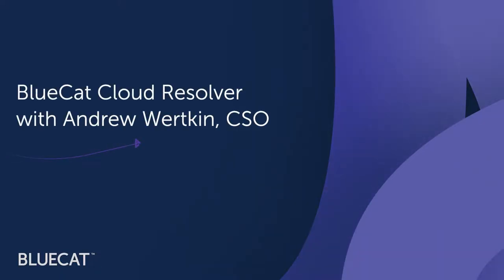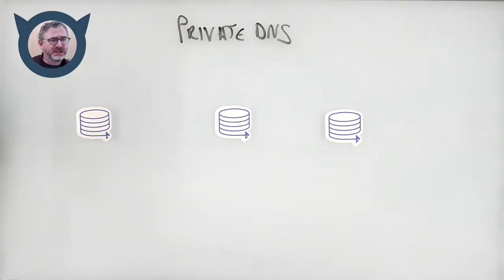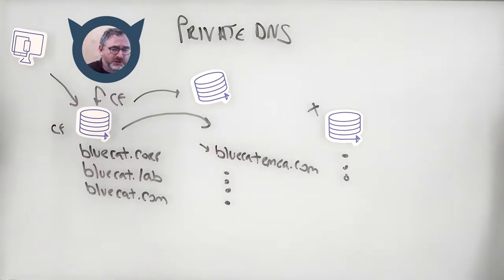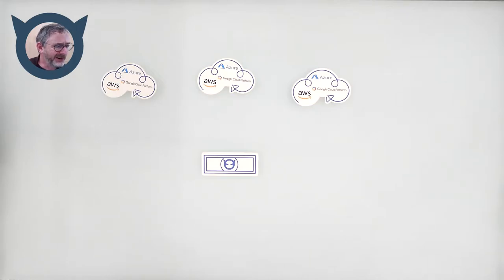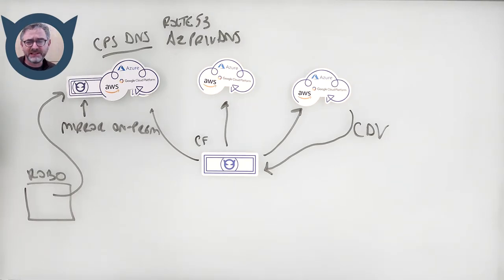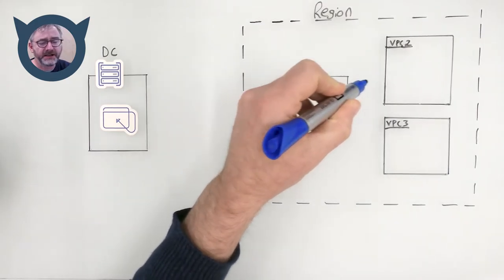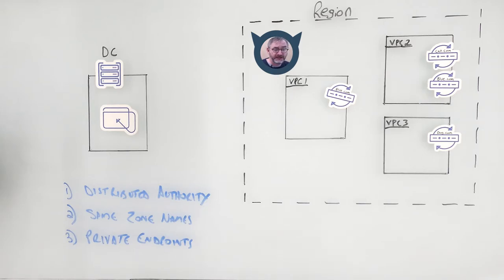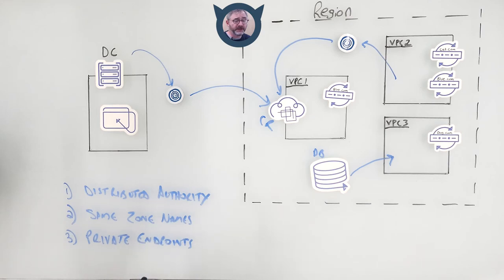Visionary Whiteboard — BlueCat Cloud Resolver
Watch Andrew Wertkin, BlueCat's Chief Strategy Officer, illustrate the challenges of DNS resolution and namespace management in this whiteboard session.

Traditionally, admins manually create an avalanche of conditional forwarders to help private endpoints access resources. Without automated zone discovery, admins cannot keep up because manual forwarders can't adapt to the resolution needs of private endpoints.

To help solve these challenges, we introduce BlueCat Cloud Resolver to help tame the complexity of cloud-native DNS and improve service delivery.

Created by Mark Mikhail